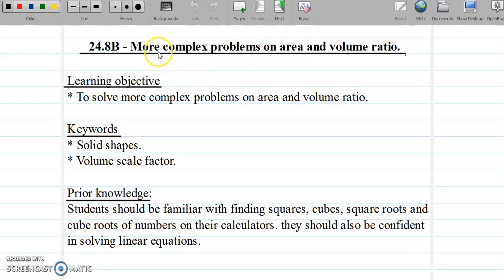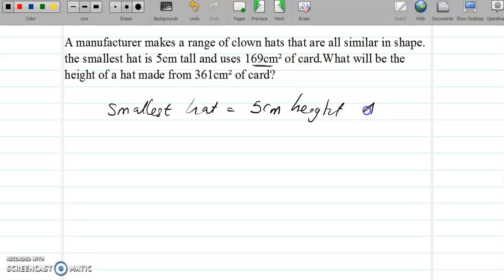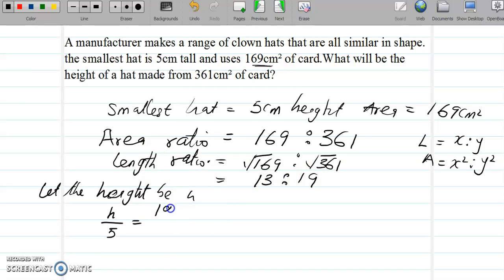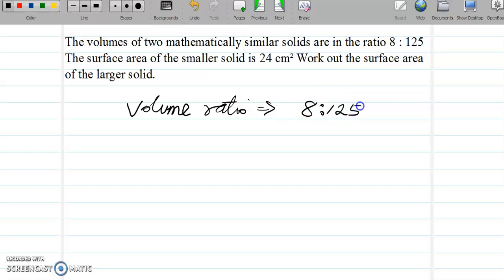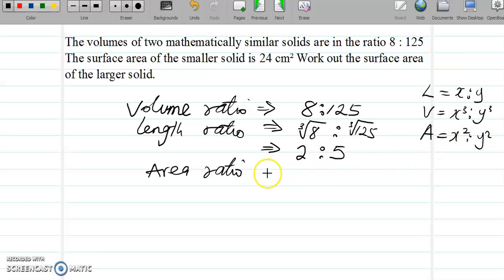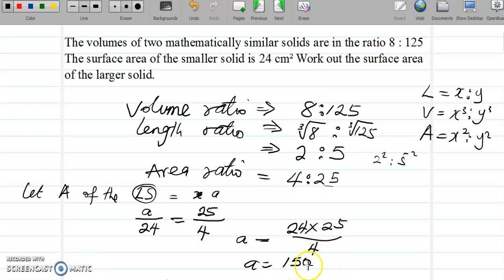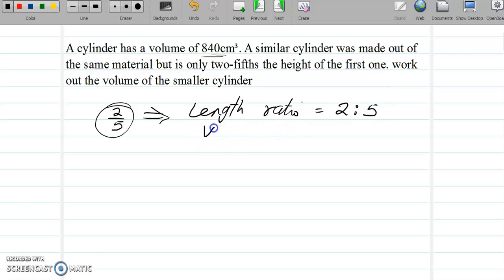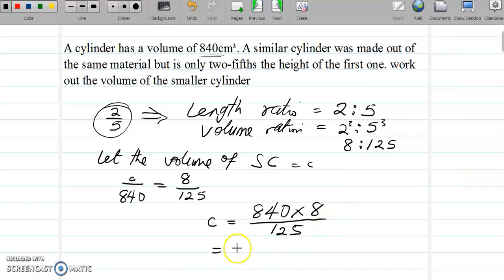More complex problems on Area and Volume ratio